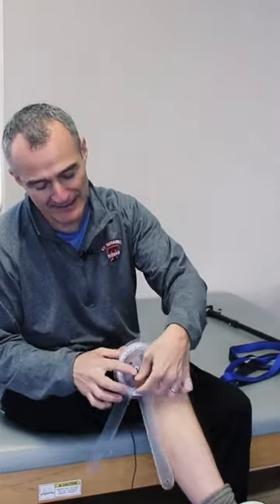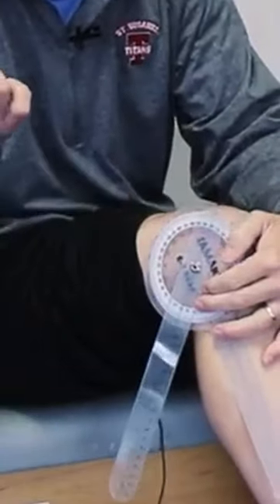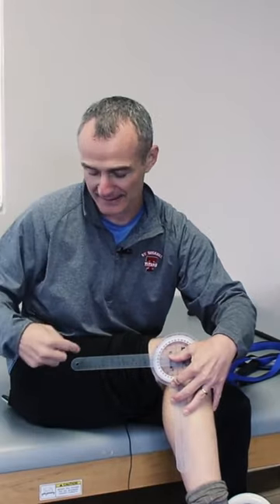Measure knee ROM at Home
💚 Recommended YouTube / Amazon Products 💚:
✔️Best Cold Gel Pack
✔️Calf Stretch Wedges
✔️Frozen Massage Roller
✔️Seated Pedal Bike

5900 Long Meadow Dr
Middletown, OH 45005